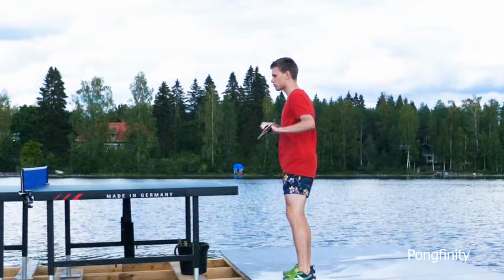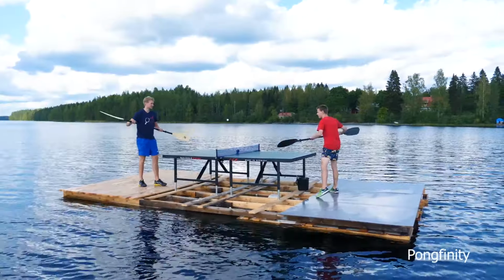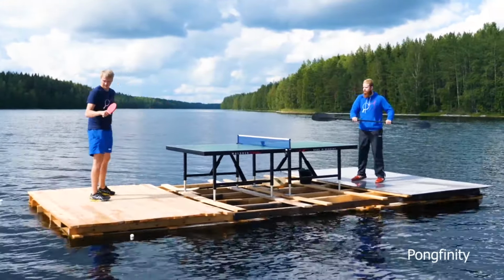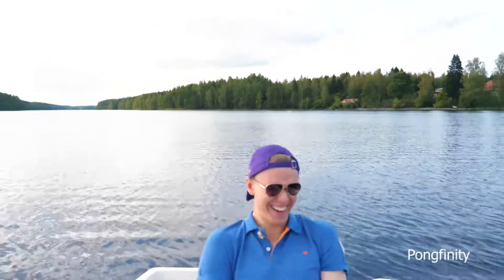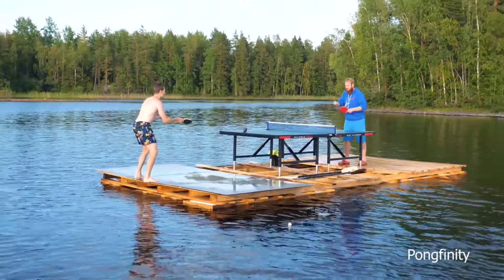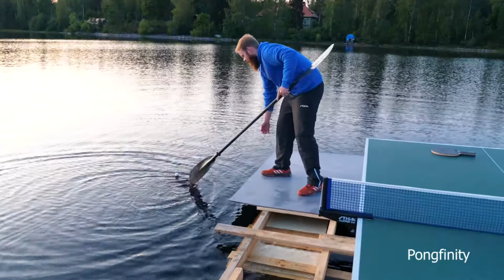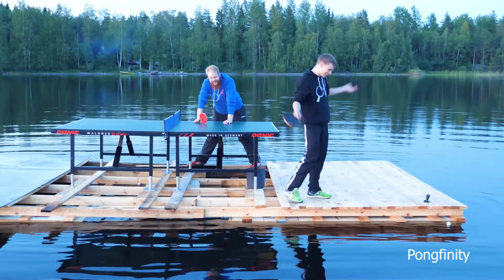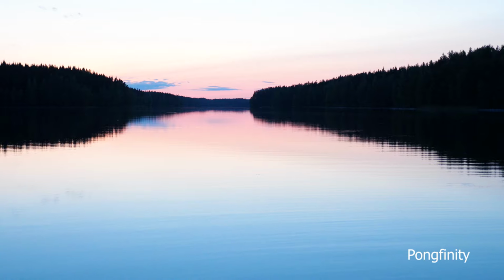Lake Ping Pong 2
We are back on our table tennis raft doing lake trick shots!